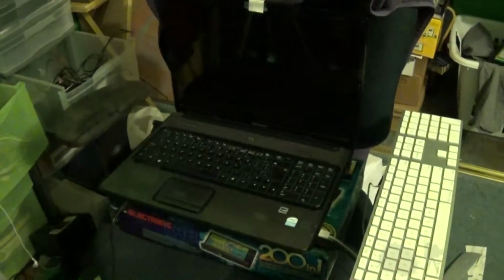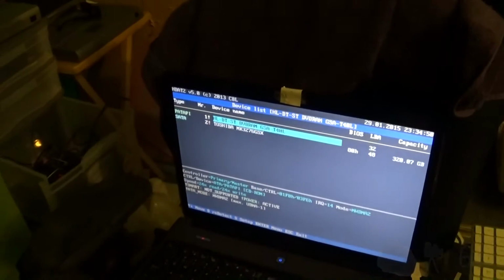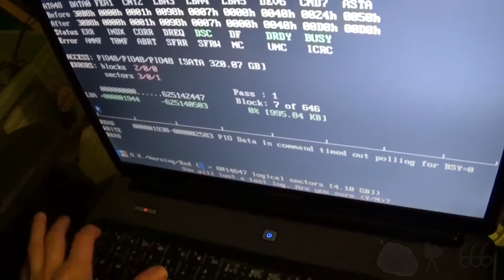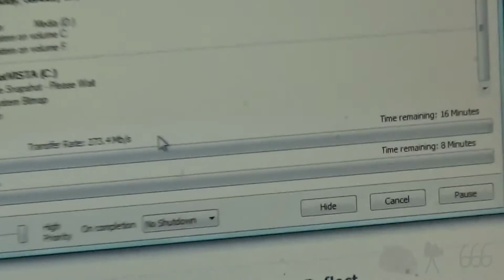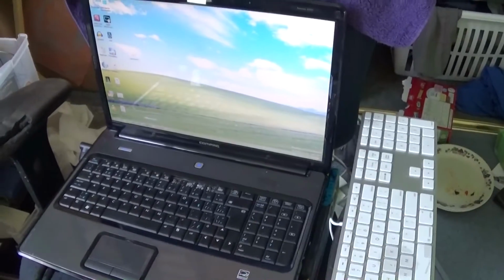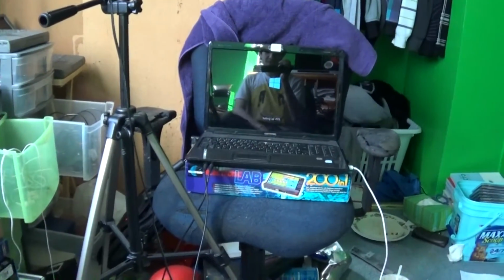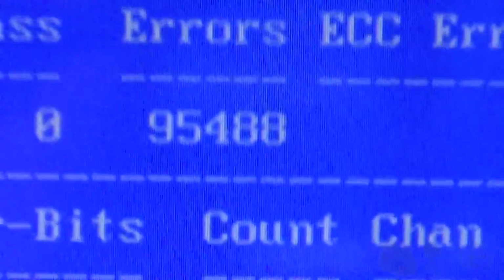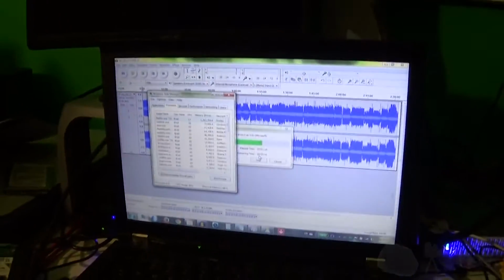Miscellaneous Computer Repairs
This is also a fairly old video.